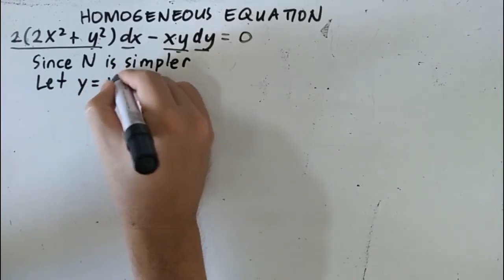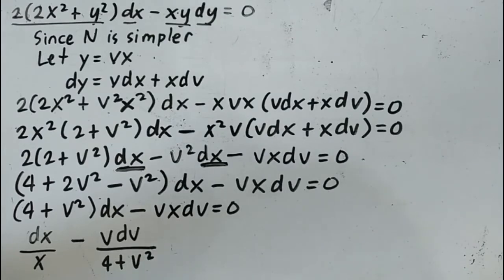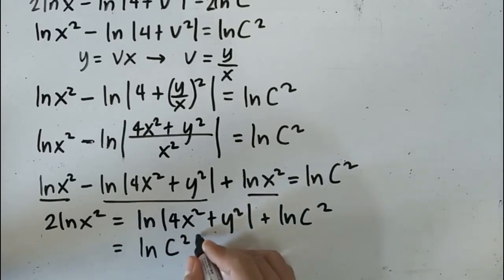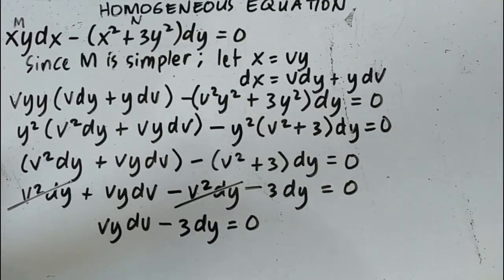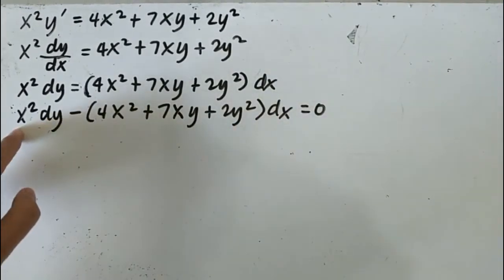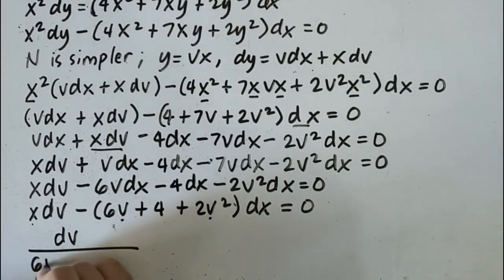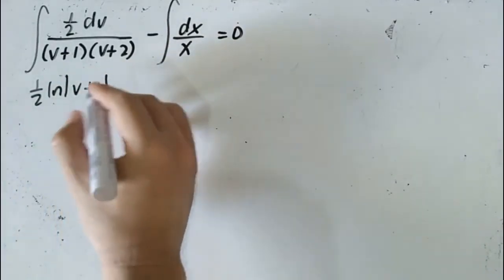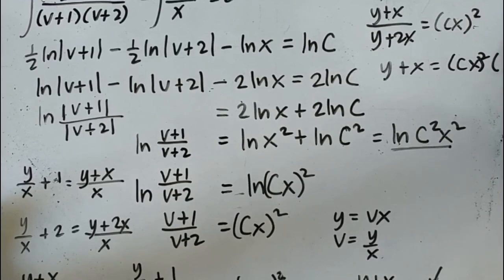Lesson 8 Solving Homogeneous Functions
How do you solve a homogeneous differential equation? Here are some examples.